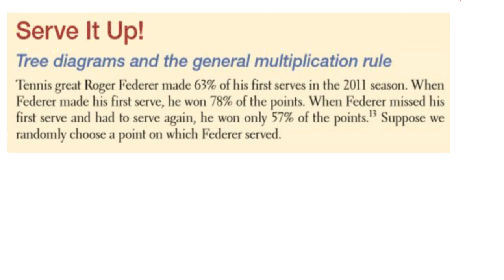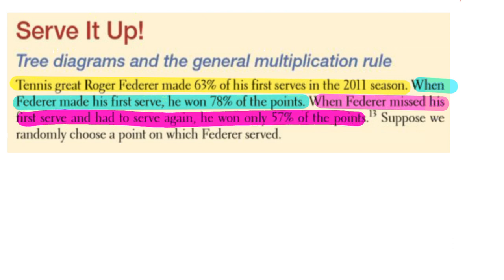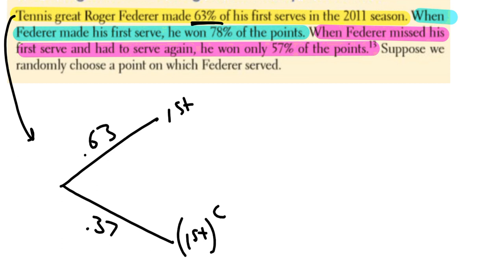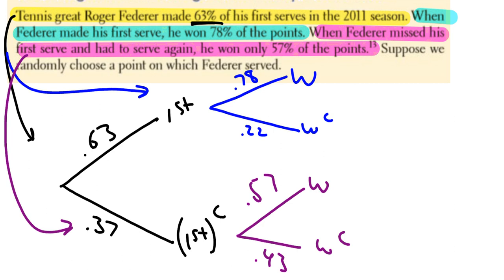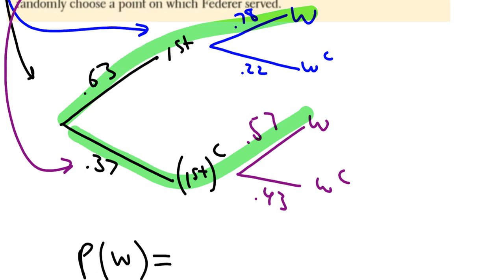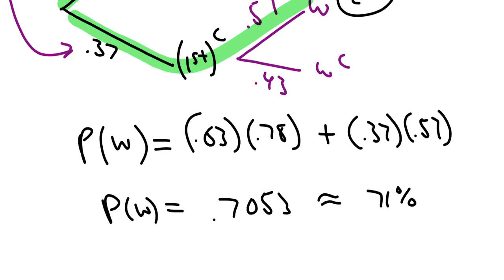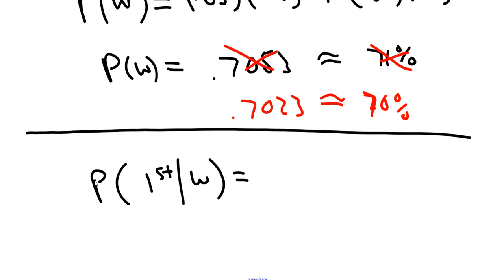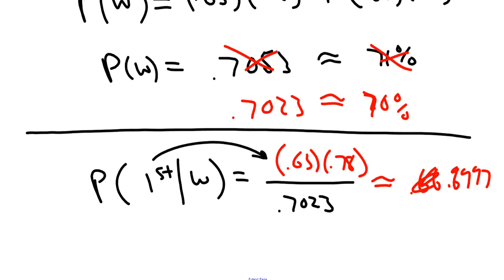Tree Diagram Probability